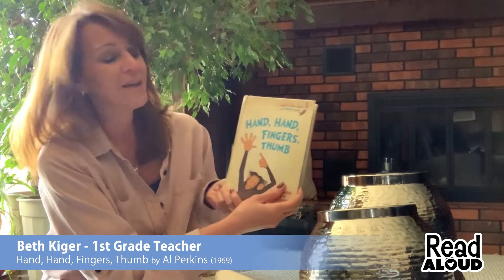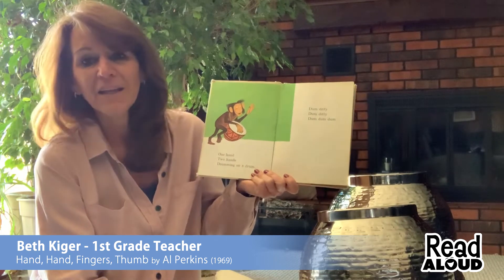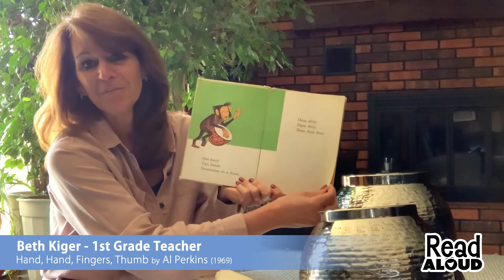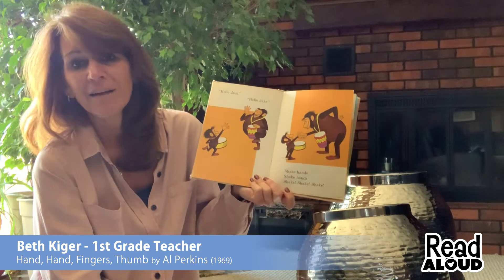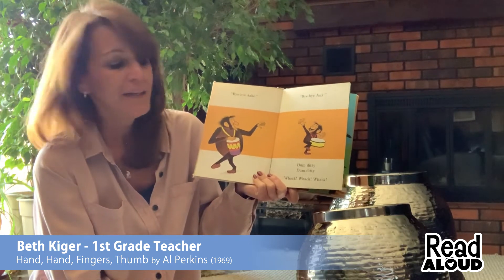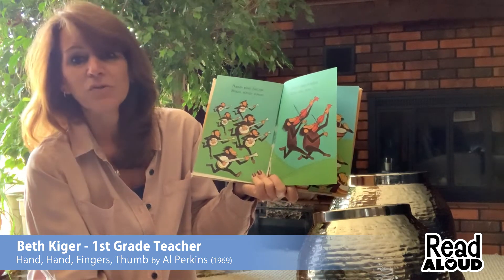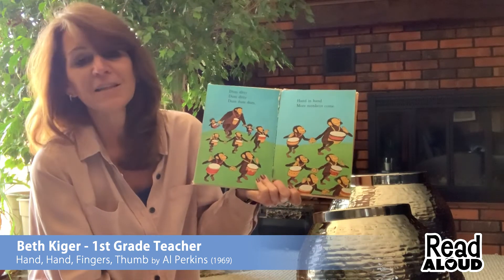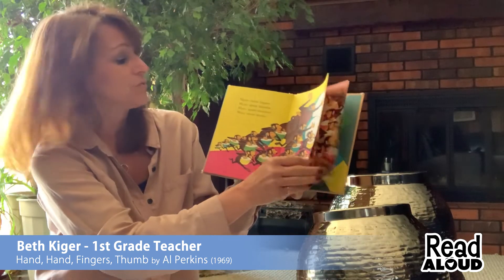Hand, Hand, Fingers, Thumb (1969) by Al Perkins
Title: Hand, Hand, Fingers, Thumb
Author: Al Perkins
Age Range: 2 - 5 years
Grade Level: Preschool - Kindergarten
Publisher: Random House Books for Young Readers (September 12, 1969)
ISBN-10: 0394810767